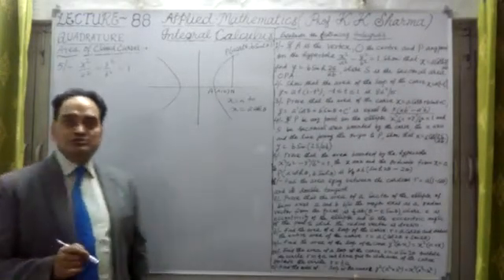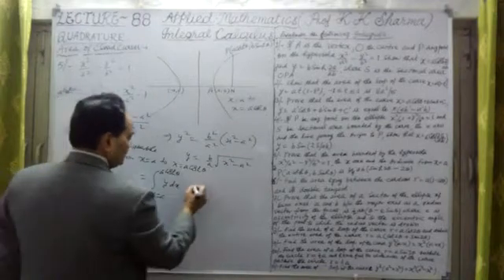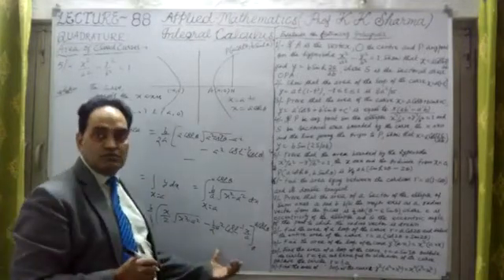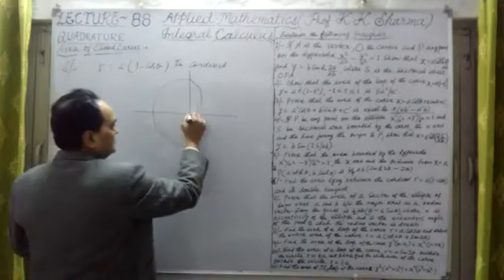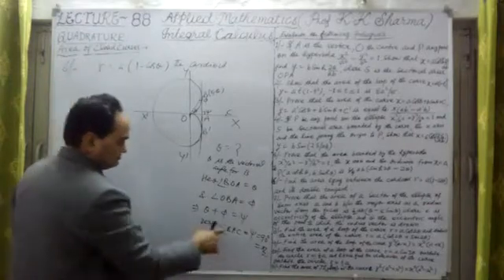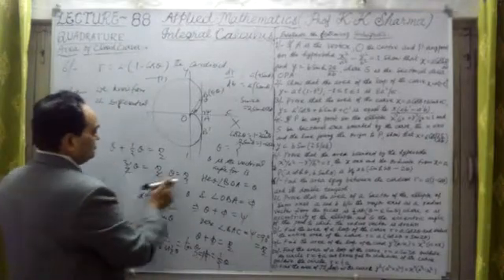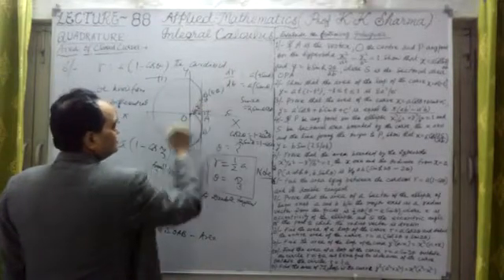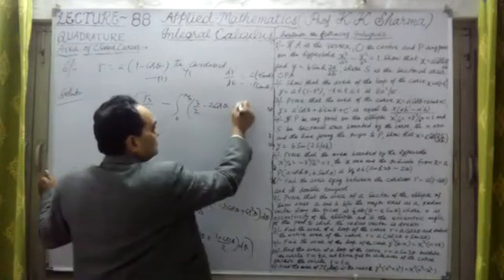QUADRATURE AREA OF CLOSED CURVES INTEGRAL CALCULUS LECTURE 88 D STEP BY STEP LEARNING PROFESSOR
AREA OF CLOSED CURVES

If a closed curve be given by the equation of the form x = f (t) and y = g (t) in Parametric form then its area is given by Limits t = t1 to t = t2 ∫▒(x dy/dt- y dx/dt)dt  , where t1 and t2 are the values of t such that the point travels completely once round the curve. This is discussed in this lecture series 88 in details with questions taken (based on queries) from students on line and in class studies. If this lecture series is watched carefully then topic under discussion will be clarified to the science and other discipline students this is what I believe and assure the knowledge seekers.